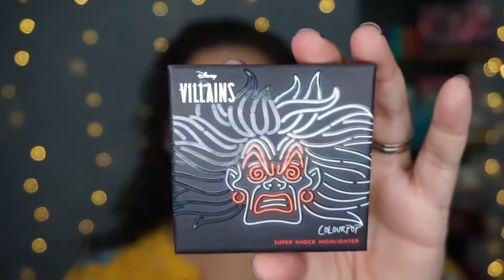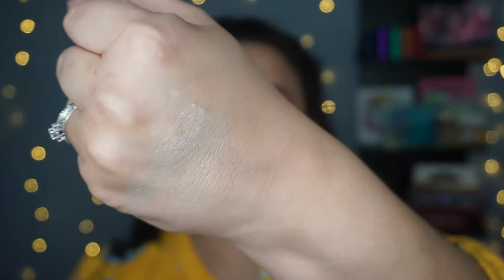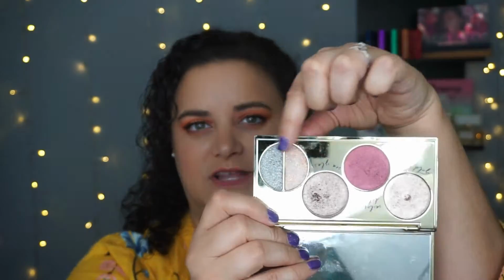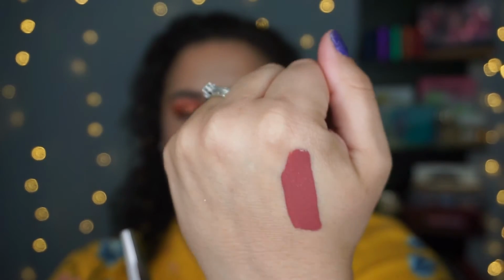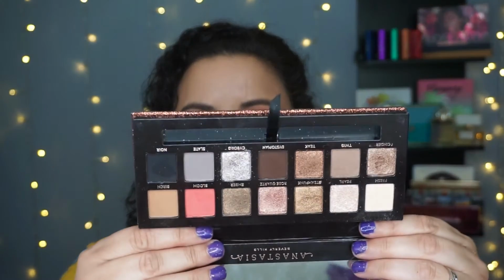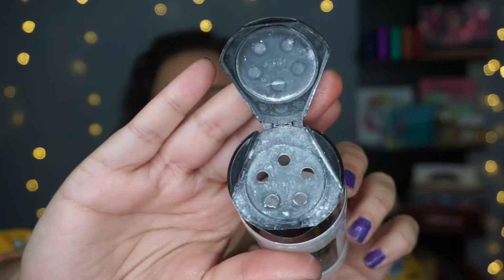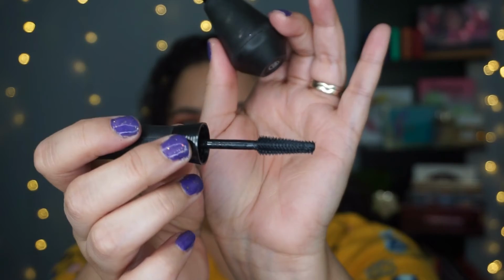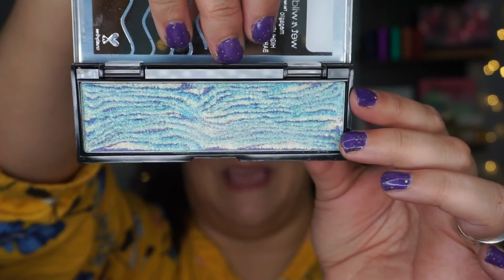MAKEUP PACKAGING | Pat McGrath, ABH, Wet n Wild, & more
Let's talk about products where the packaging doesn't match the quality of the product itself.

(I receive $10 for anyone who signs up using this link)

If you wish to make a small donation towards the operation of this channel, you can do so Your support is very much appreciated.